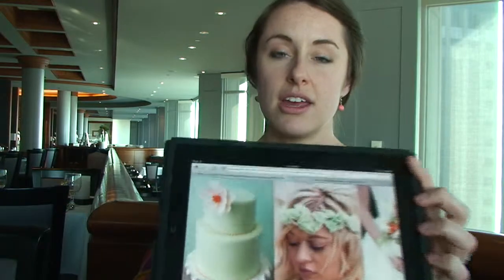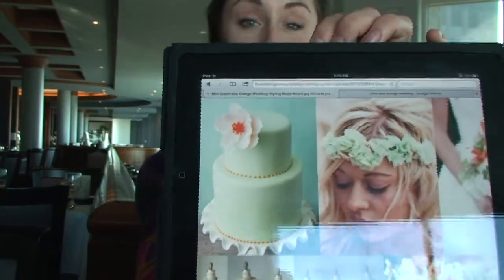10 Weeks to Plan a Wedding - WEEK 9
Almost there! This week Jessica & Michael figure out food for the reception, get Michael's ring and more.